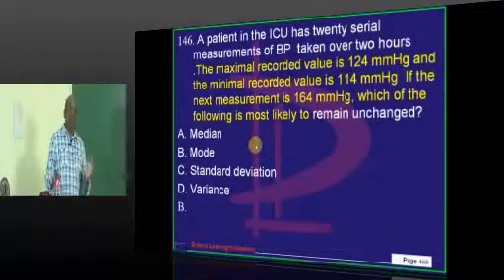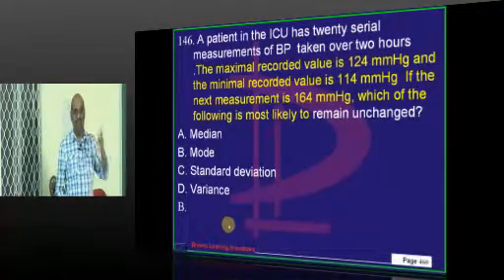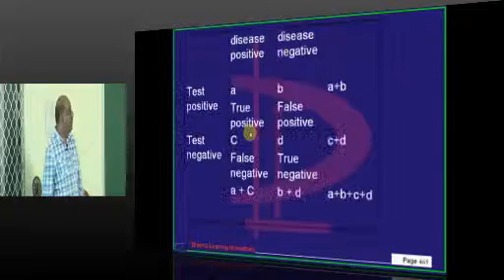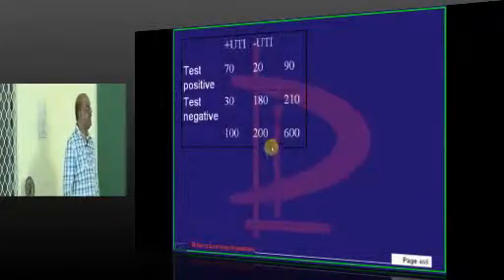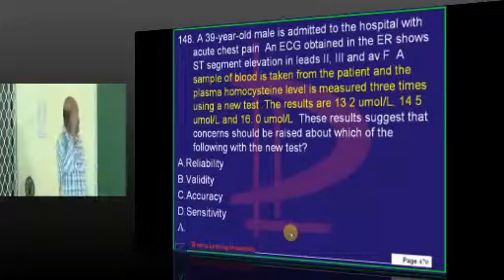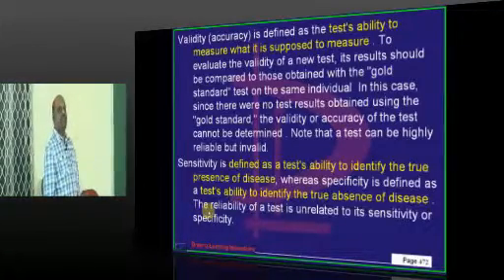AIPGMEE Live Coaching Mock Grand Test 21 Live discussion Wednesday 17 October 2012 Part 08